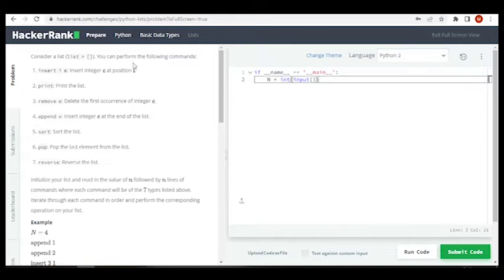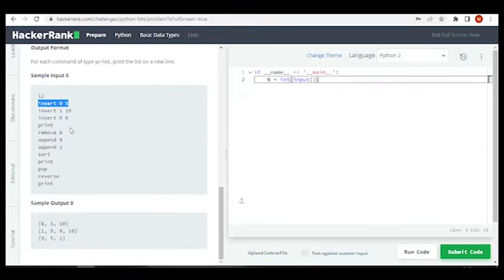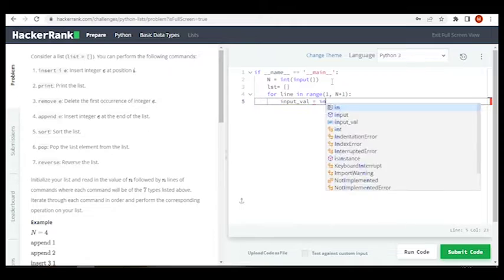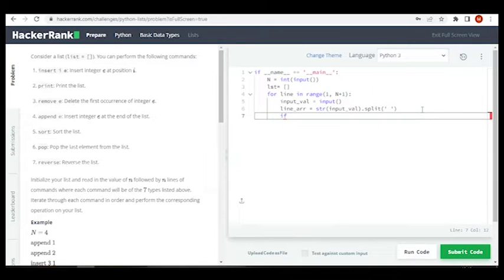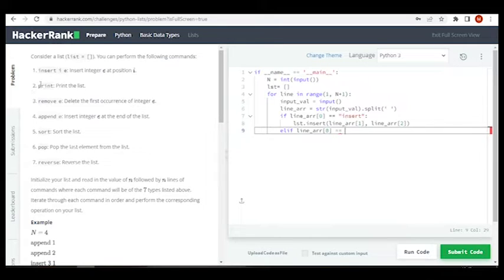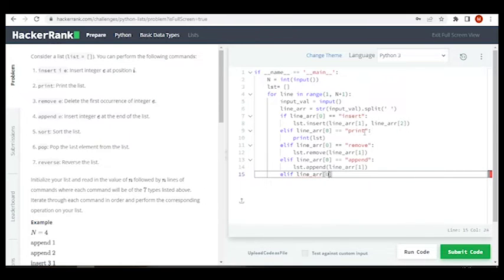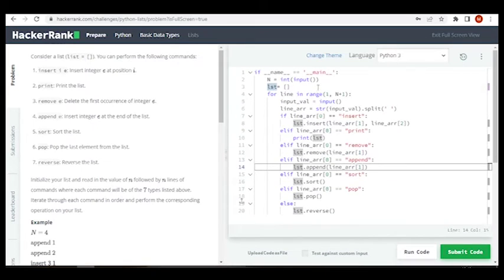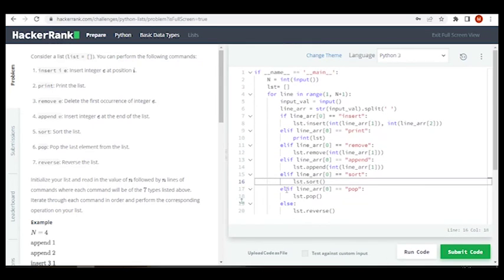Learn Python | List problem | Hackerrank Python Solution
Learn Python language by solving hackerrank programs and this video is solution to the if else program of python hackerrank quiz. Hackerrank list problem solved